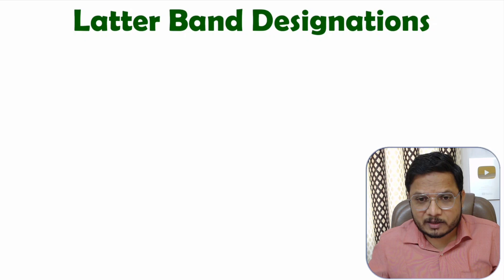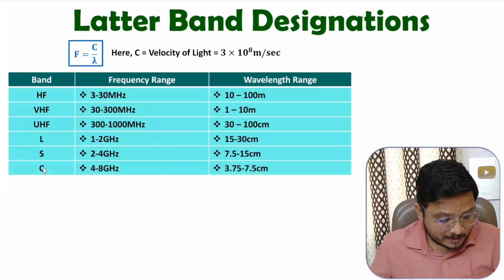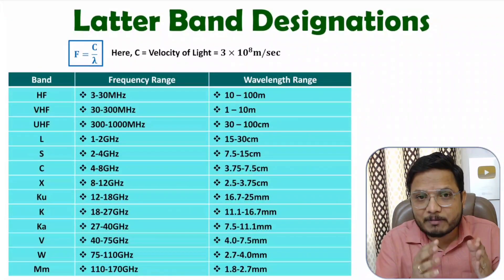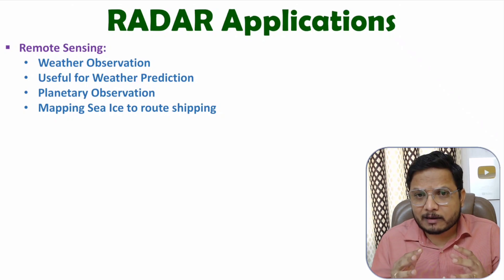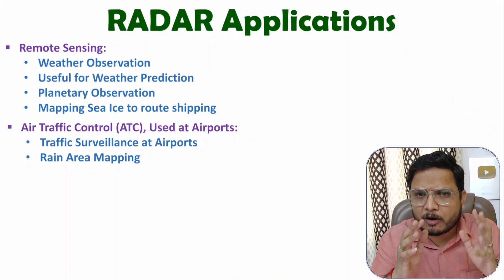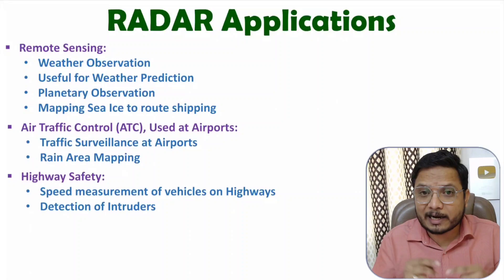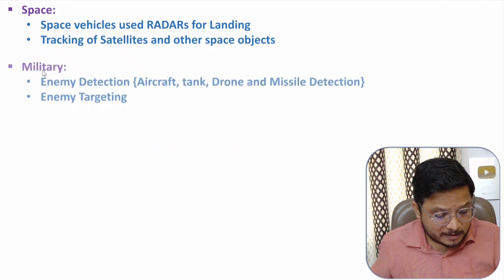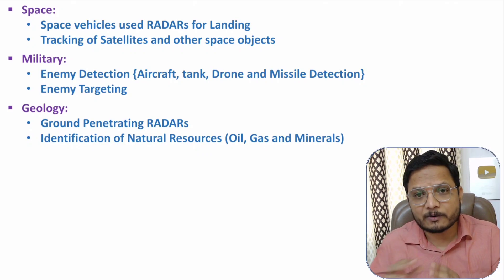Latter band Designations and Applications of RADAR | RADAR Engineering | Engineering Funda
Latter band Designations and Applications of RADAR is explained with the following timecodes:

0:00 – Latter band Designations and Applications of RADAR - RADAR Engineering
0:59 – Latter band Designations
4:03 – Applications of RADAR

The following points are covered in this video:
0. RADAR Engineering
1. RADAR - RAdio Detection And Ranging
2. Latter band Designations and Applications of RADAR
3. Latter band Designations
4. Applications of RADAR